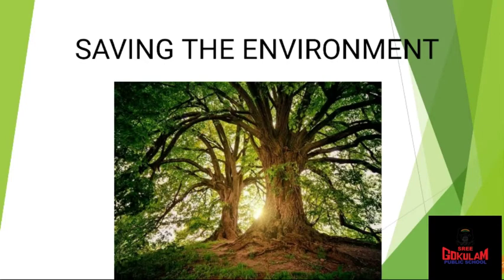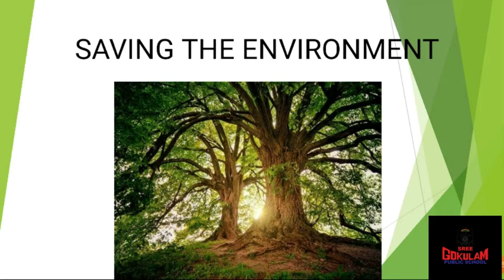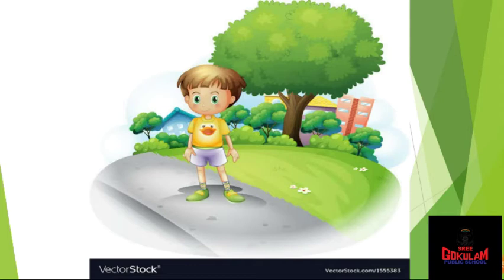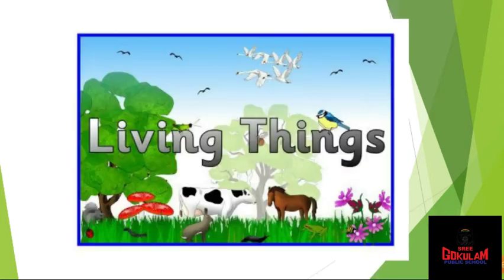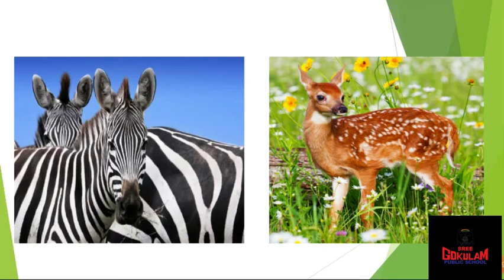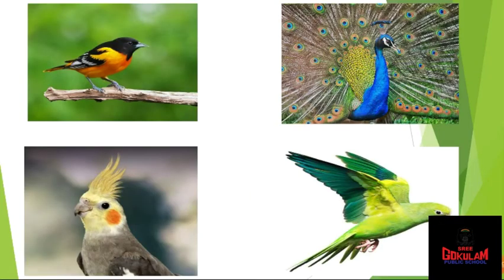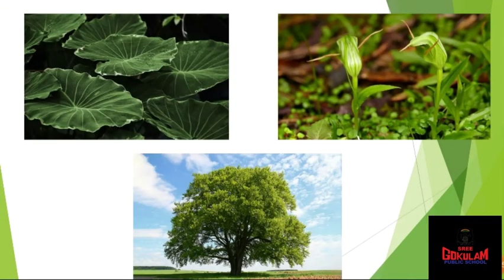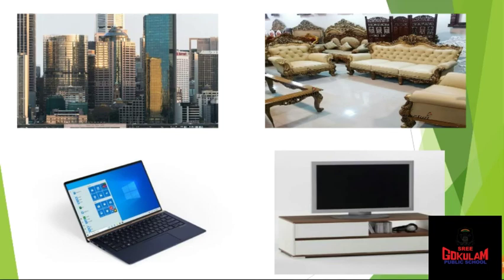CLASS III - SCIENCE - CHAPTER 4 - SAVING THE ENVIRONMENT (PART 1)